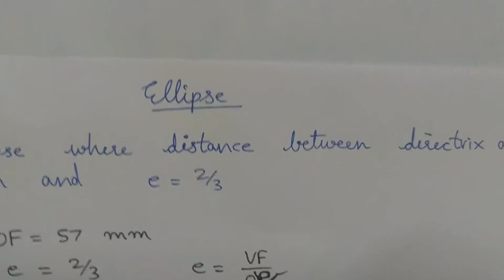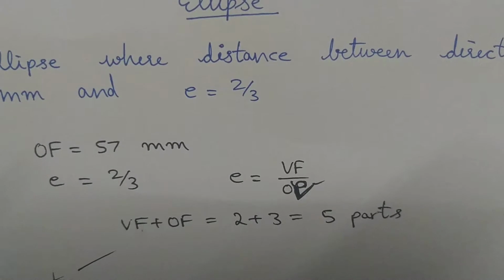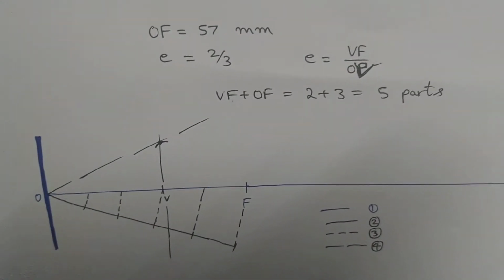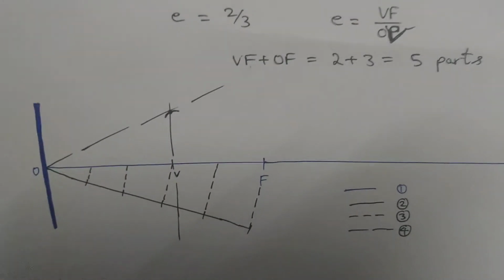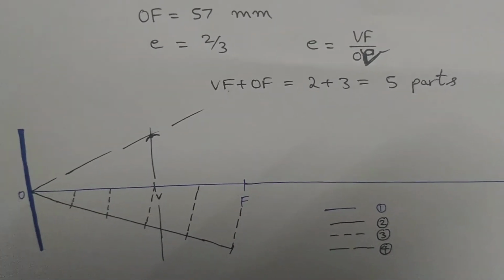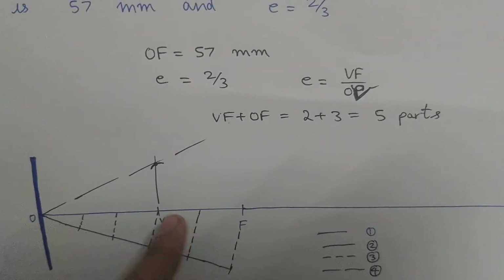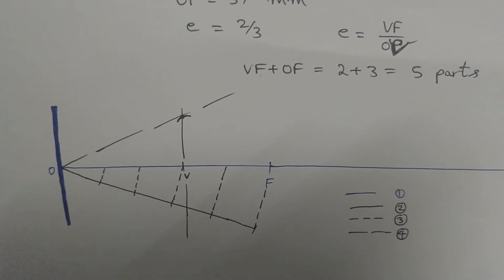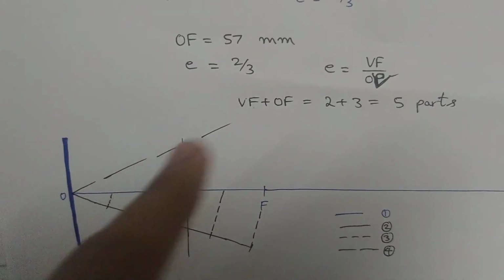Ellipse Engineering Graphics: Part 2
Steps for marking vertex and focus of ellipse.